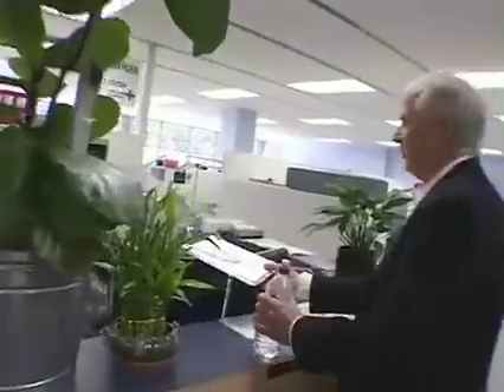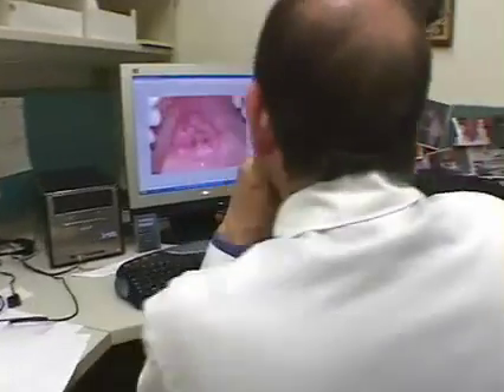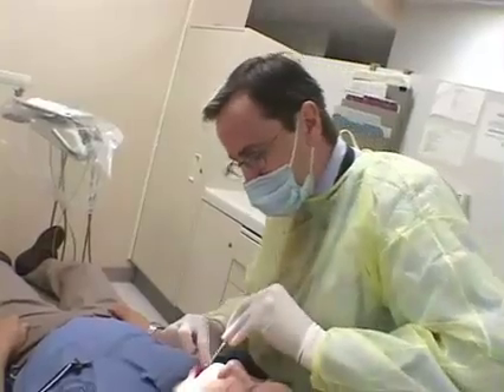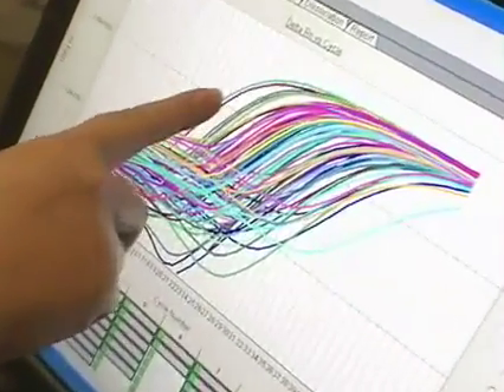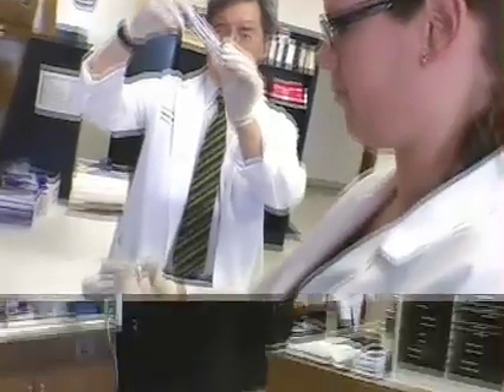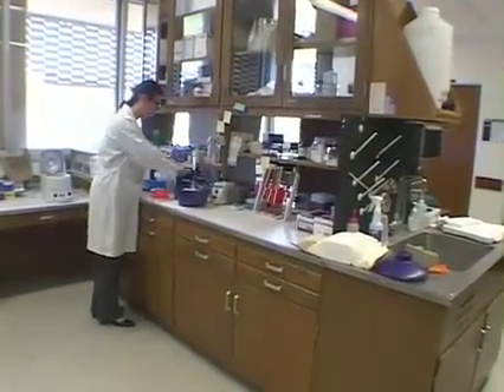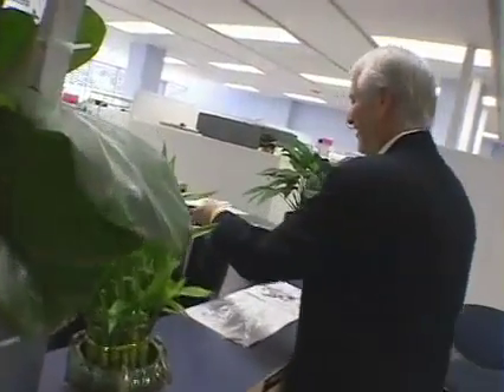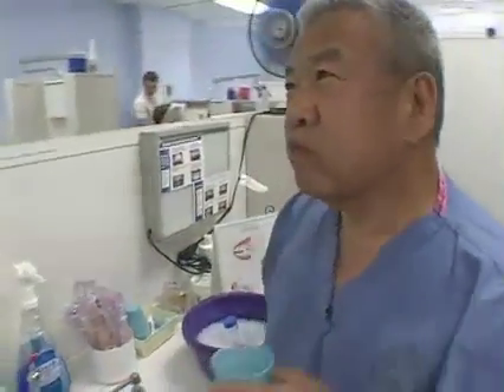Saliva Test for Oral Cancer, UCLA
Researchers at the UCLA School of Dentistry are perfecting a saliva test for the early diagnosis of oral cancer.